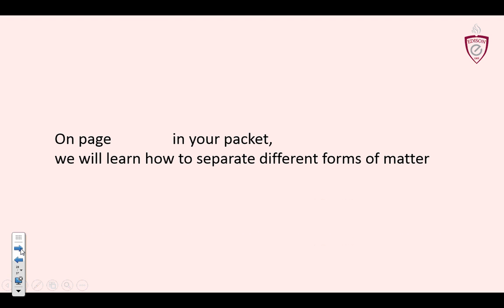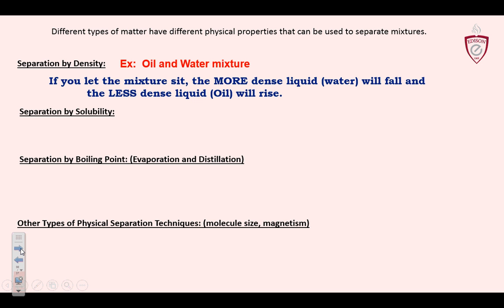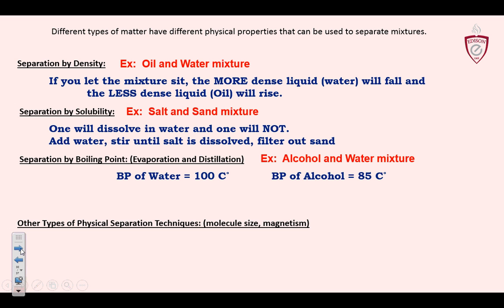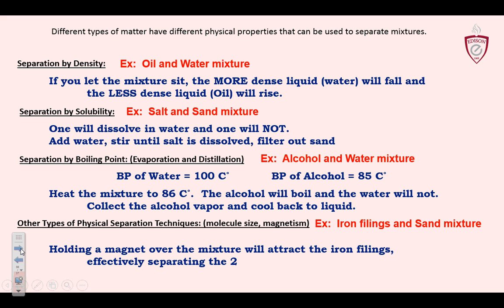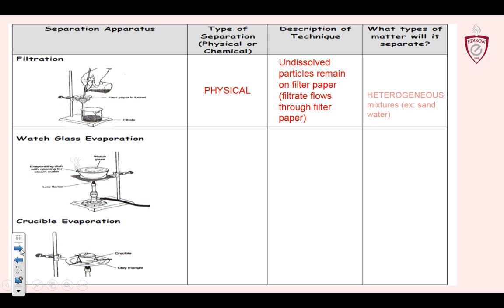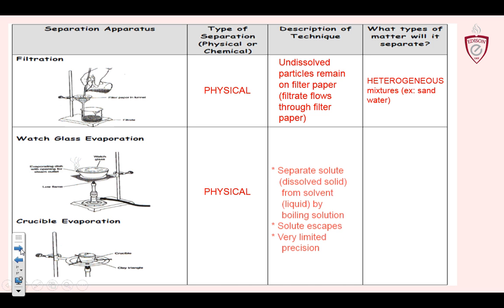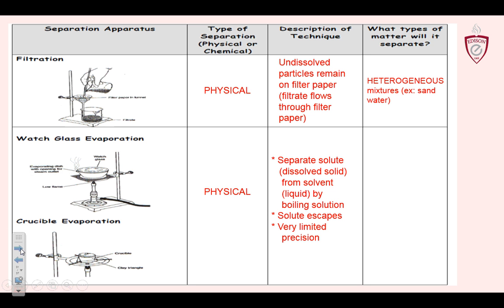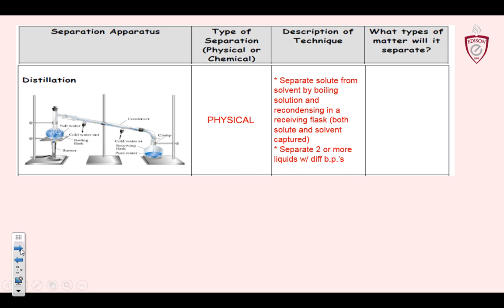Milks Unit 1 page 26 28 seperation of matter